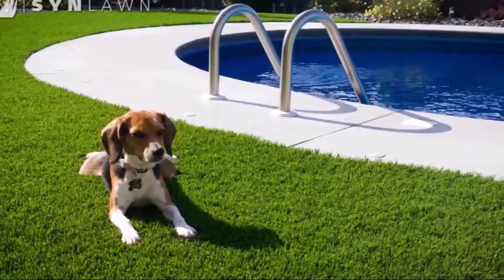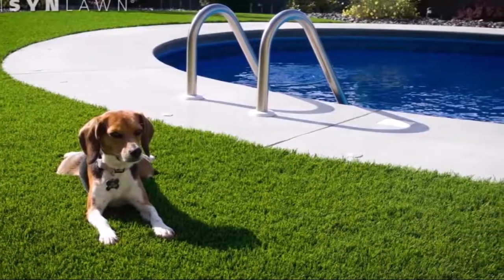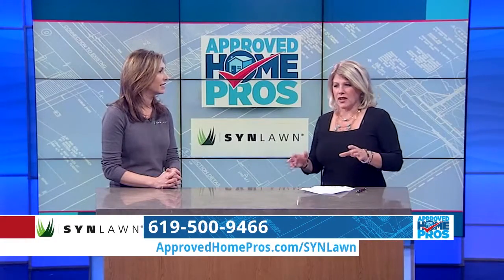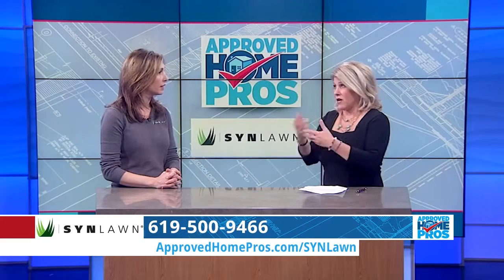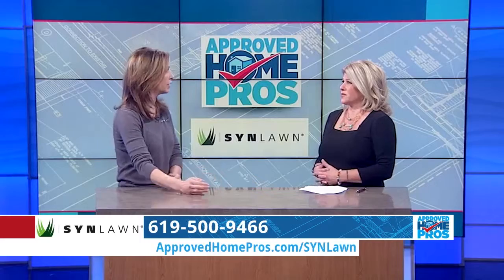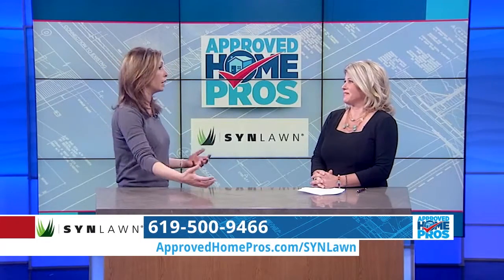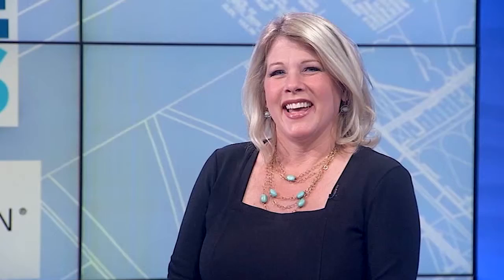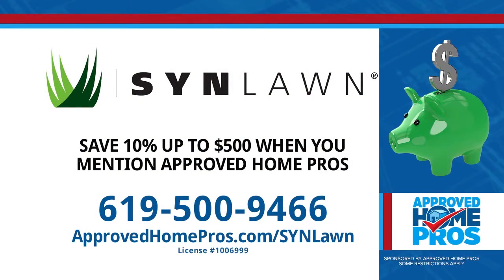Can Your Lawn Keep You Healthy?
Keep your family safe, clean and healthy this Spring and beyond. SYNLawn explains how to use your yard to avoid getting germs in your home.